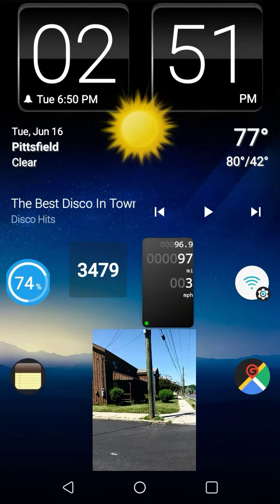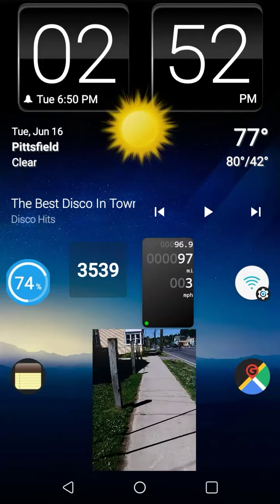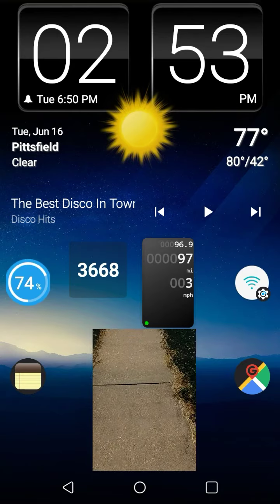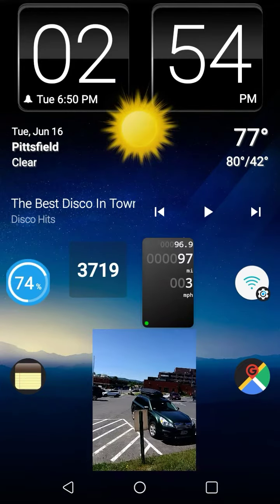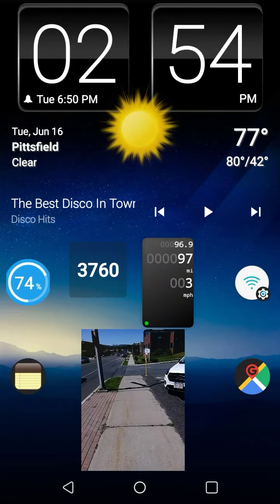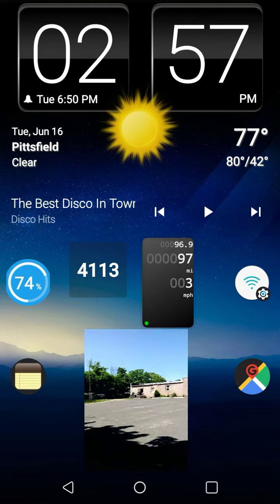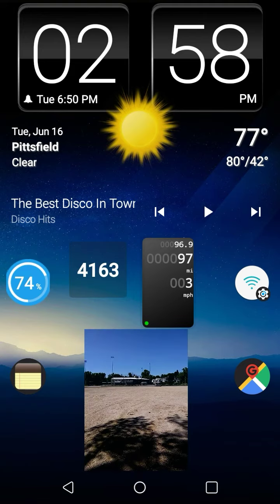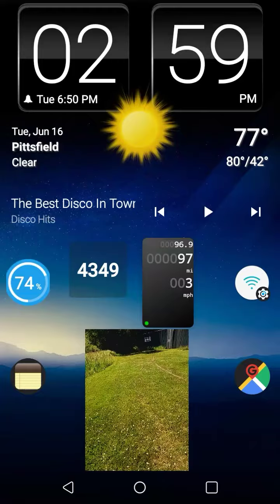Walking to the river